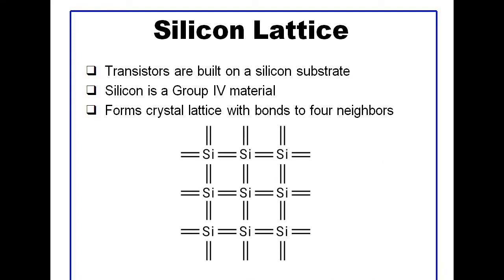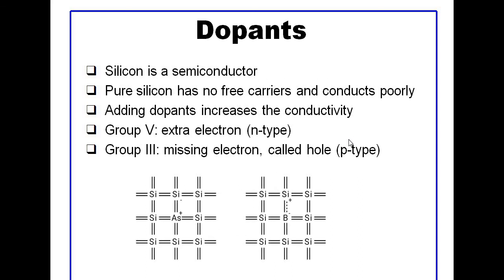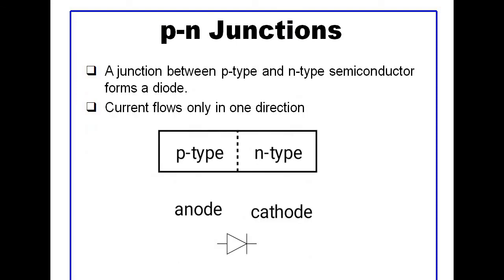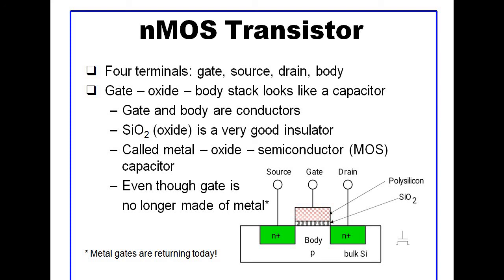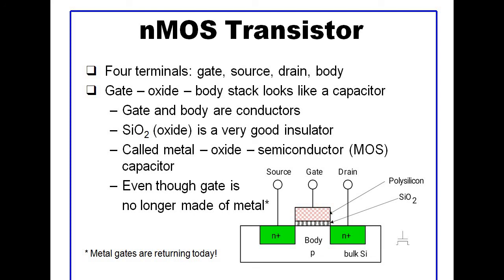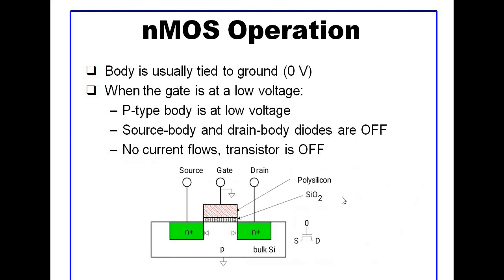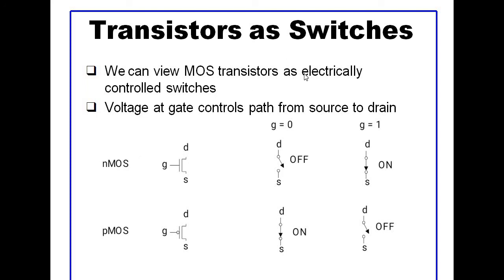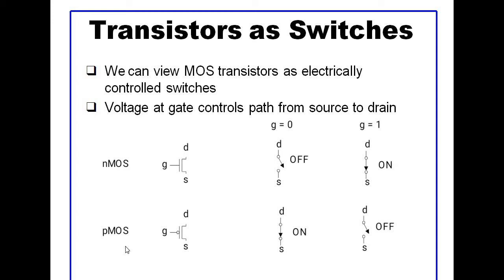Mos transistors introduction